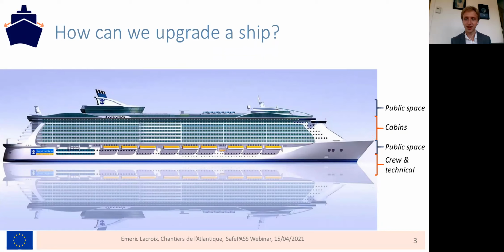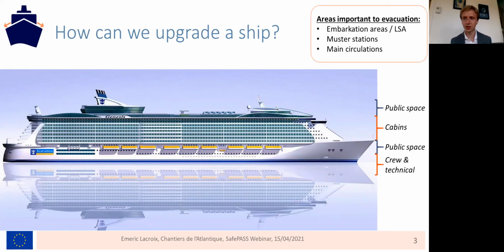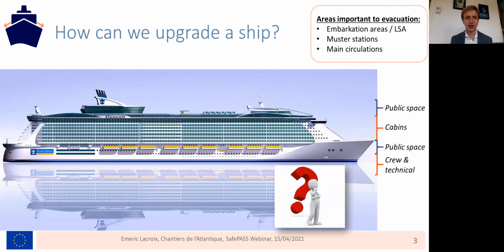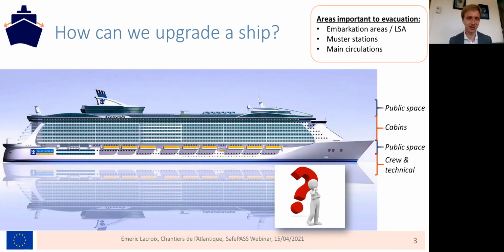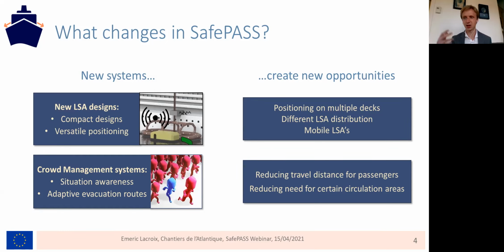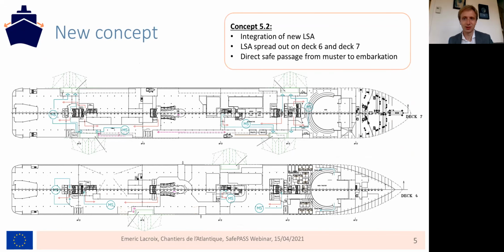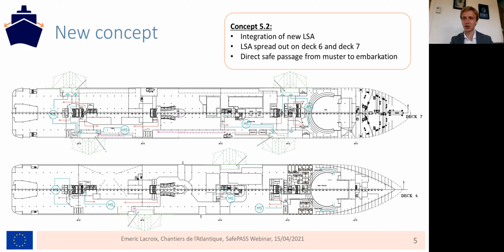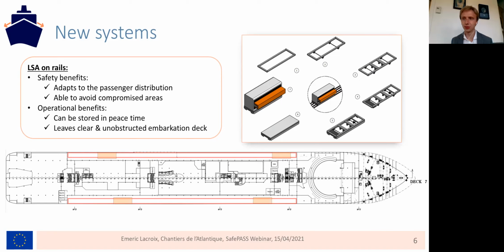Evacuation Friendly Designs | SafePASS Webinar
The SafePASS Webinar was held on 15/04/2021. The title of the webinar was 'Contemporary concepts on Evacuation of Large Passenger Ships'.

SafePASS is a European Commission-funded H2020 project that is to bring disruptive change to the marine accident response onboard large passenger ships by making ship evacuation and abandonment safer, faster and smarter.